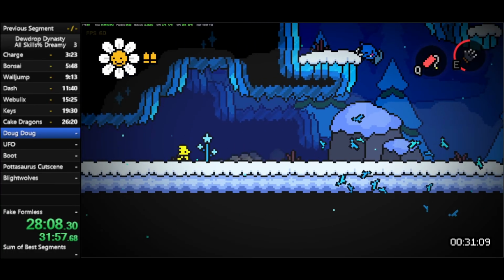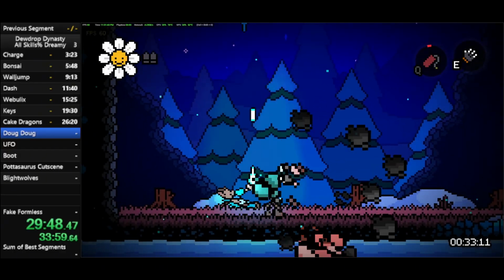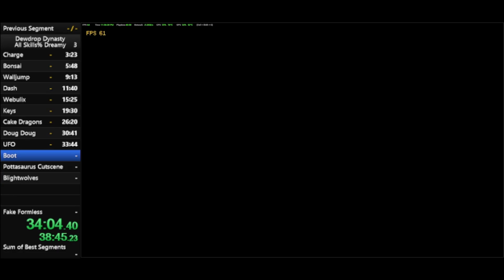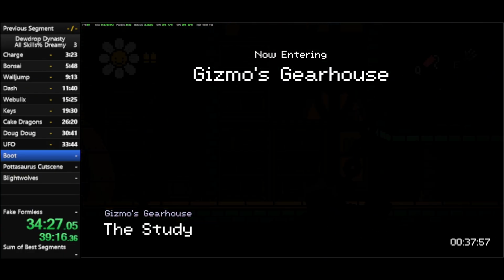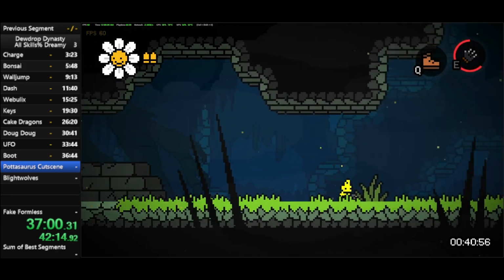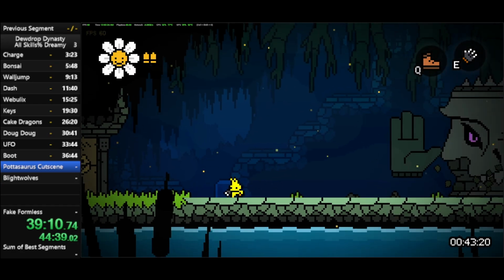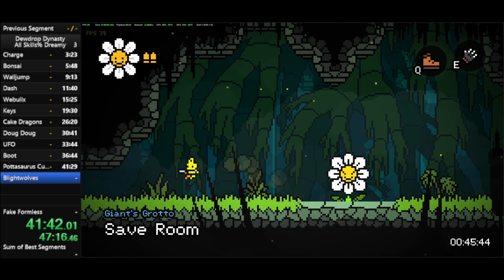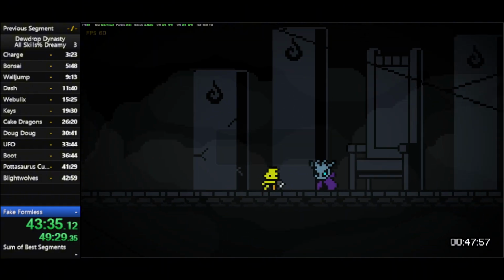Dewdrop Dynasty Any% Dreamy 47:01 (WR)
Got an Amber Alert on my phone mid run because cake dragons went missing.